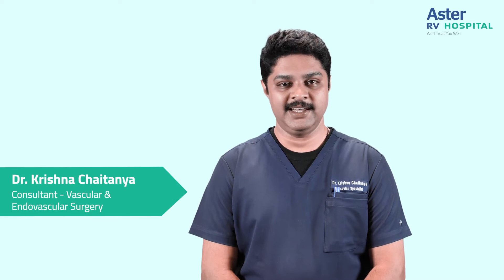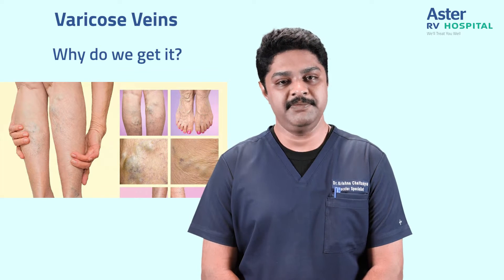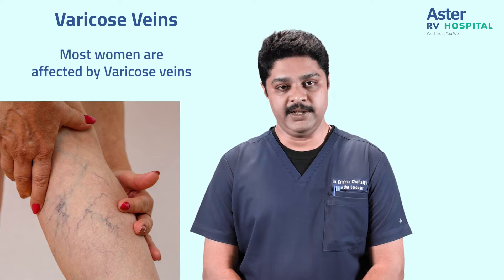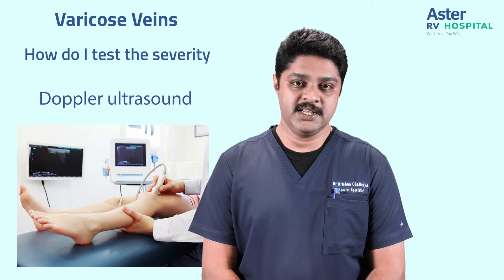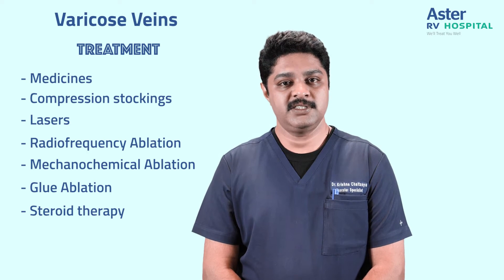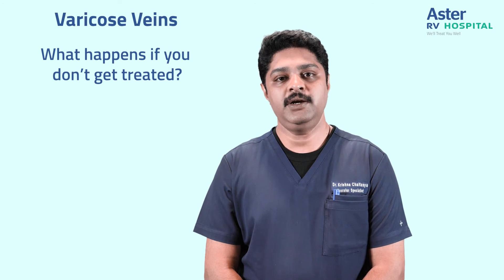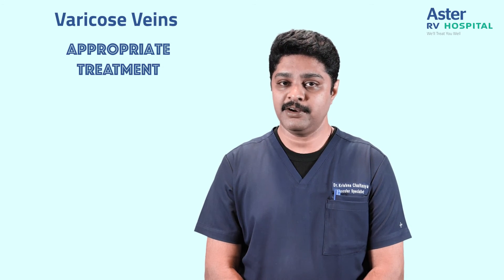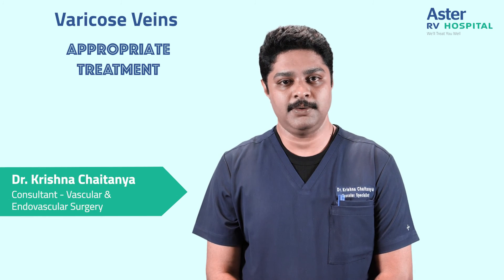Varicose Veins | Dr. Krishna Chaitanya | Aster RV Hospital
Dr. Krishna Chaitanya, Consultant - Vascular and Endovascular Surgery talks about Varicose Veins. He explains its symptoms, diagnosis, treatment, and more.

Dr. Krishna Chaitanya is an experienced Vascular & Endovascular surgeon with more than 10 years of experience in the field. Awarded the best vascular trainee in the country by the vascular society of India, Dr. Krishna Chaitanya holds special expertise in the management of varicose veins, peripheral arterial diseases, aortic aneurysm repairs, dialysis access procedures like AV fistula & graft, also the stroke prevention procedures like carotid endarterectomy, stenting, and management of diabetic foot wounds.